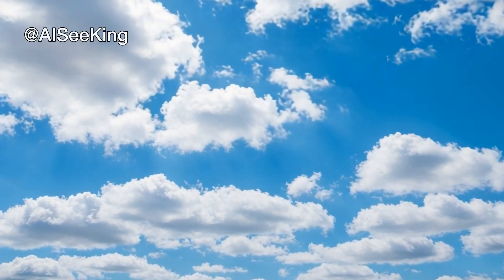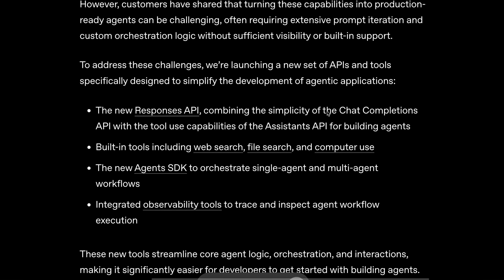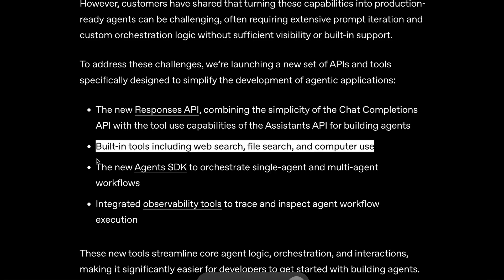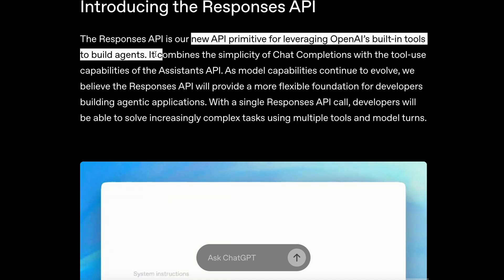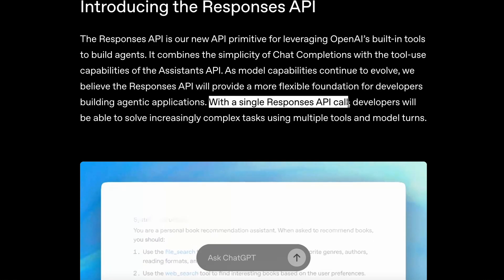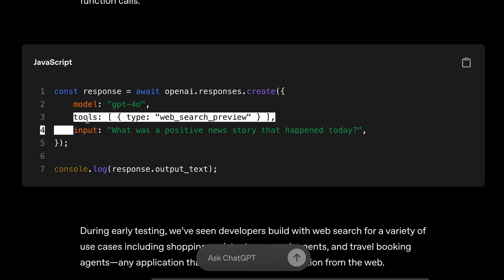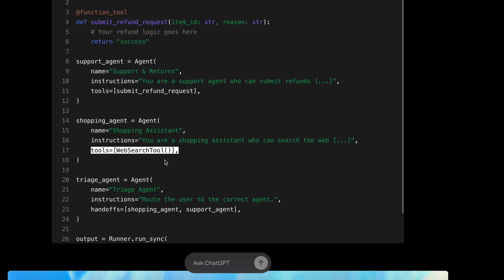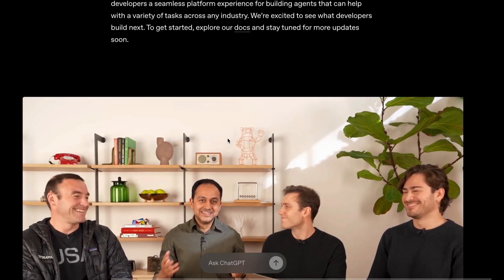OpenAI Agents & New Responses API : This is the NEW EASIEST Way to Make AGENTS!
In this video, I'll be telling you about the OpenAI Agents and New Responses API that has been recently launched,